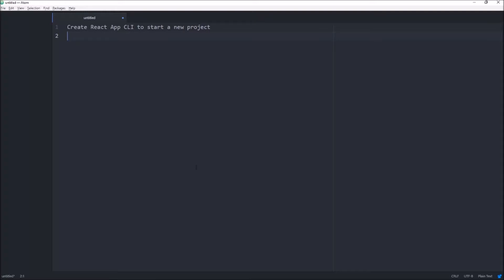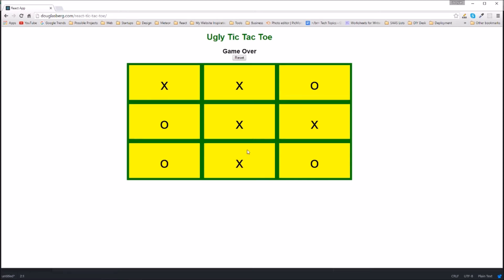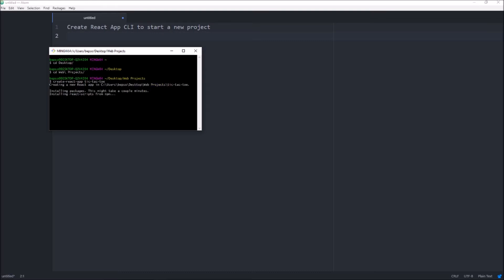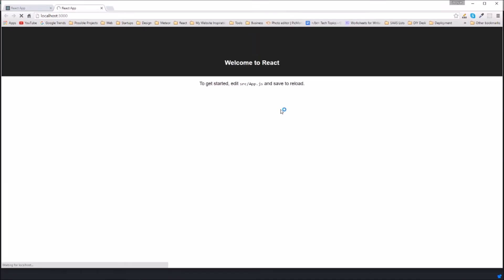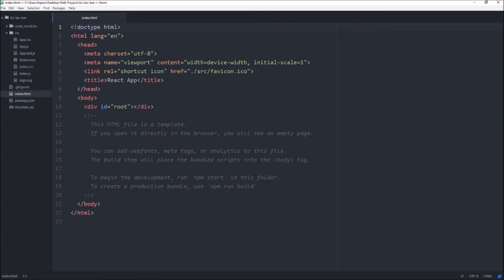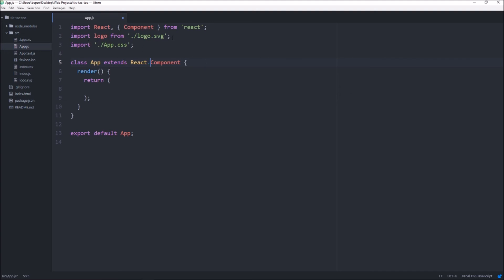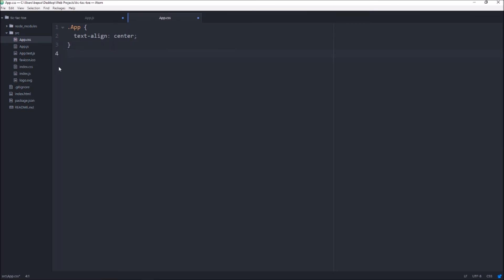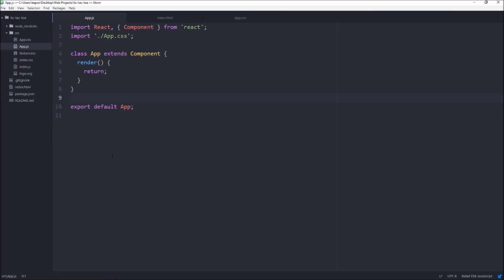React Tic-Tac-Toe ~ Part One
In this video we set up a new react project using the Create-React_app CLI.  We'll be putting together a complete react application using the tool.  We'll be creating a Tic-Tac-Toe application using react.  This application is a hot-seat version with no AI.  There will be additional videos implementing an AI in the coming weeks.